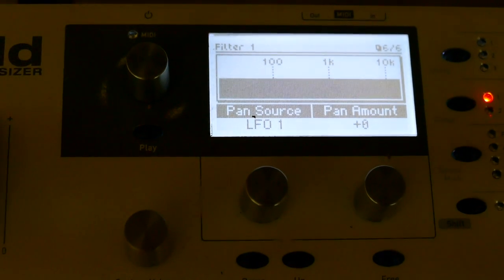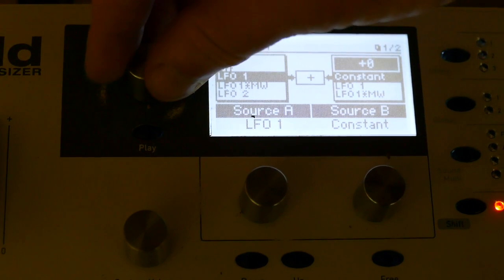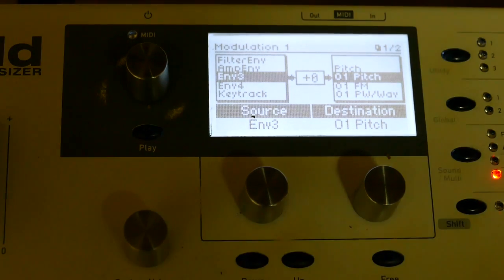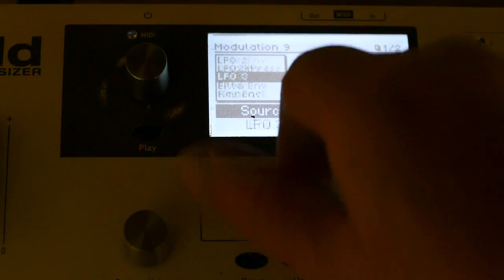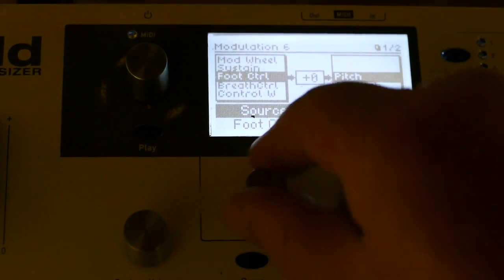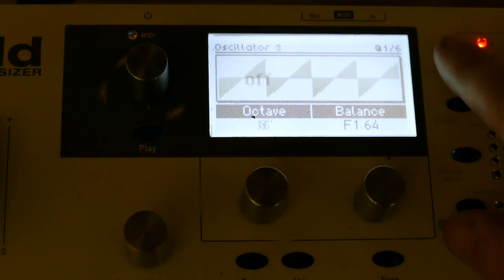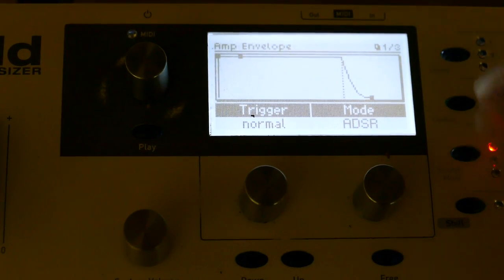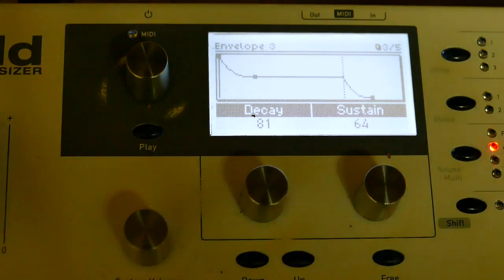Waldorf Blofeld Tutorial #09: Pitch Modulation and Modifiers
Waldorf Blofeld Tutorial: Pitch Modulation and Modifiers